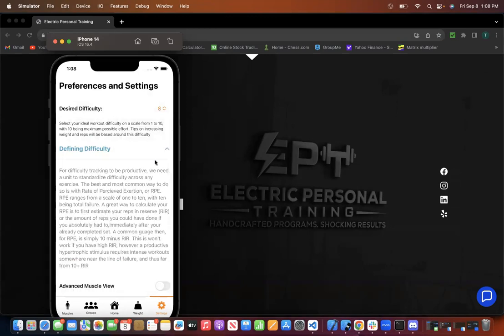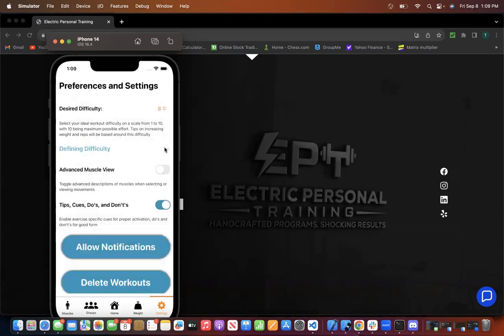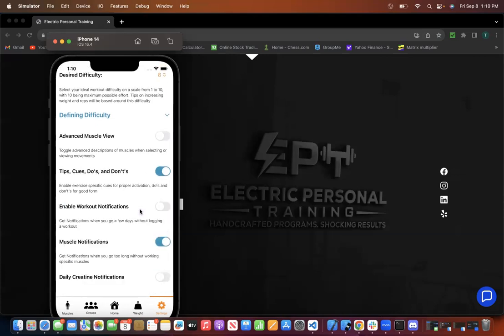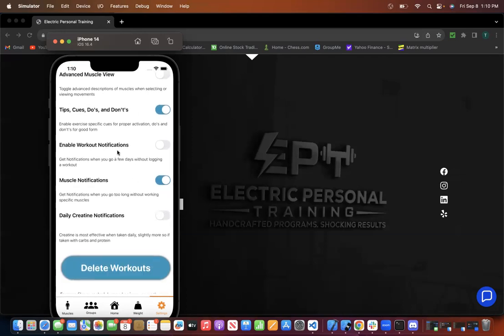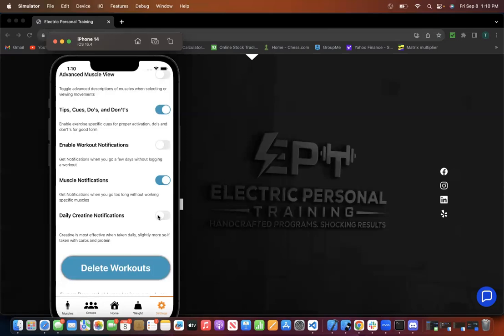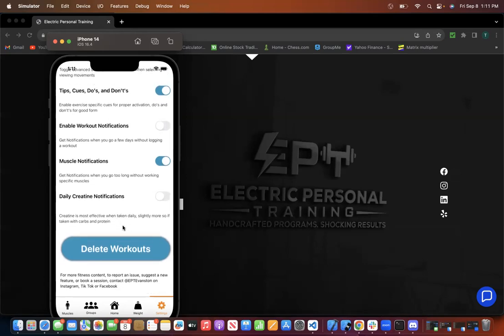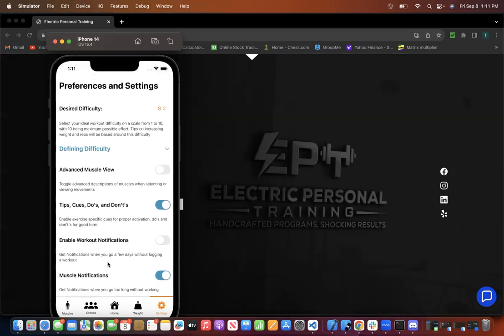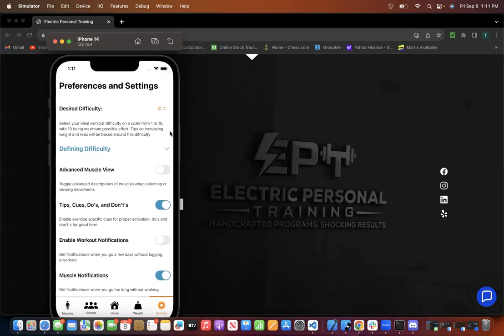EPT Pocket Trainer V4.0 Preferences Overview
Lets take a look at the options we have for customization in EPT Pocket Trainer!